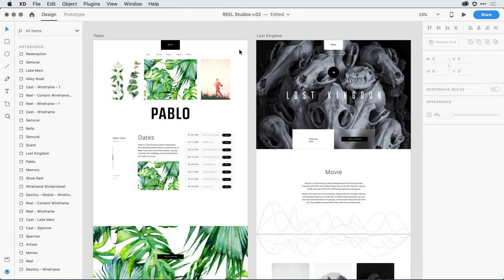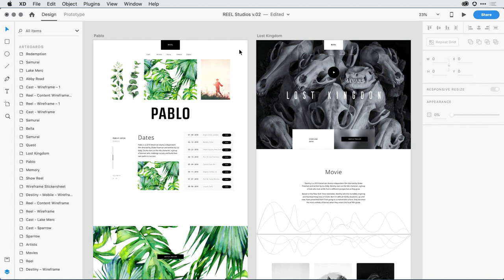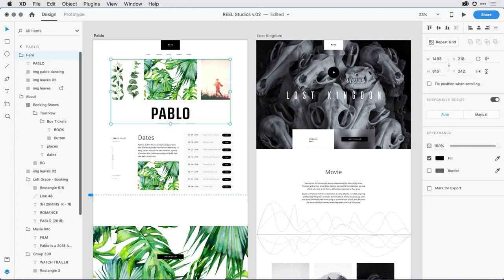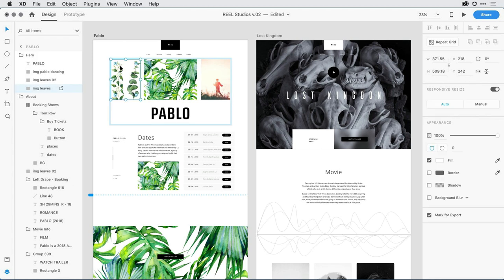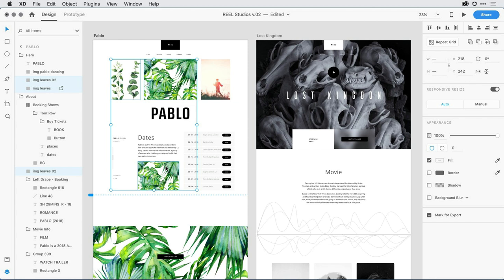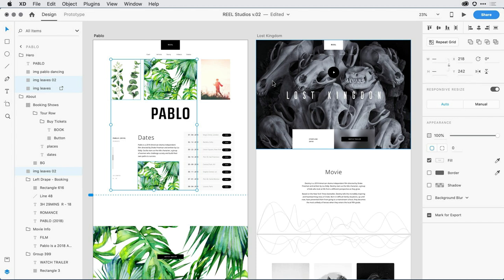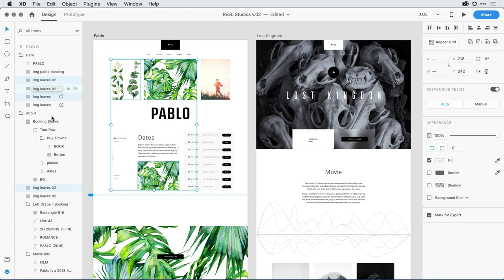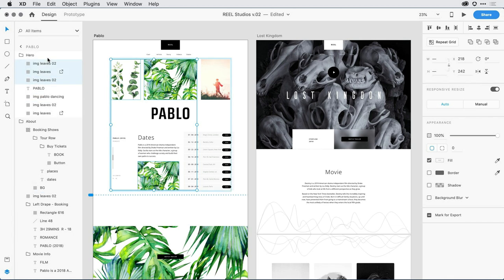Adobe XD Release March 2019: Selecting objects across groups for easy editing | Adobe Creative Cloud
When you want to make specific changes to multiple elements and those elements are part of different groups in Adobe XD, you can simply direct select by pressing Shift + Ctrl on a PC or Shift + Cmd on a Mac, and then clicking the elements you want to alter. You can edit any common attributes of the selected set in the Properties Inspector, duplicate content, and more.